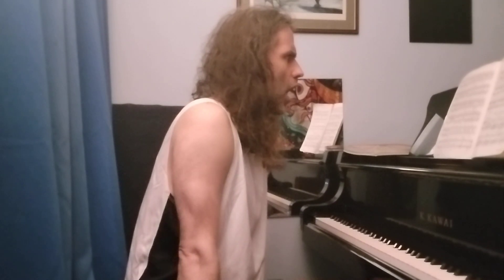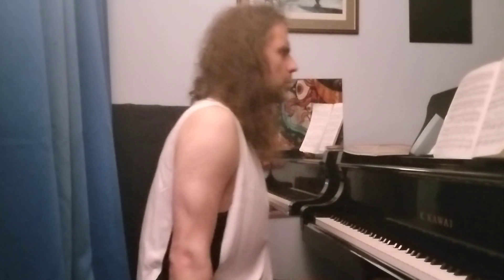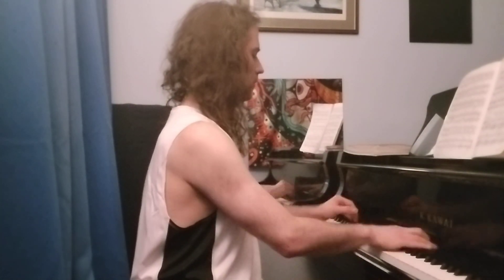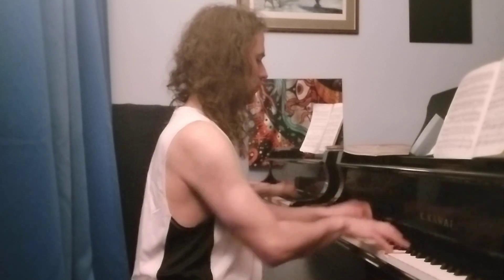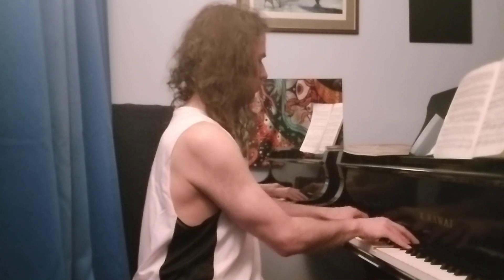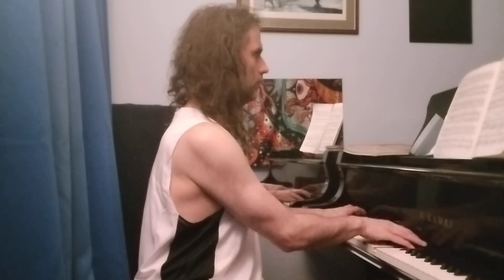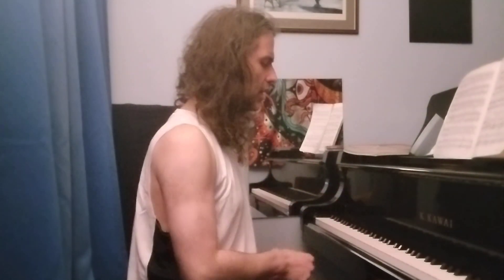Keybedding at the piano- why restraining yourself doesn't help!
"Keybedding" solved- how to avoid impact and strain. After a brief intro, at 2:05 I demonstrate that two popular explanations are just myths. From 9:05 I offer a simple (yet rationally plausible) model for how you genuinely can land the keys safely and easily at even the loudest FFF.

To "relax" after a key lands might seem to work for some people. However, it simply offers no insight into how a key can first be grounded without already causing great impact. Whether or not you relax *after* is a separate issue from what makes a safe landing. Those who think this way, yet succeed, do so for a whole other reason than than this mere fairytale. For those of us who didn't instinctively luck on what actually matters, no amount of relaxing after an impact can help undo a bad landing.

Trying to slow down a key before the keybed is clearly implausible in a loud dynamic, leaving another model that tells us nothing about what might allow the keys to land safely. Worse still, moving the keys cautiously can be attempted rather literally in quiet playing- with disastrous effects. Cautious movements cause muscular tightness and a complete physical disconnect of the arms and body from the piano. A model that encourages caution about depressing the keys is loaded with problems.

Although it's very common to speak of using the mass of the arms and body in piano playing, what is almost never said is that they serve primarily to receive and *absorb* movement, not simply to actively drive into the keys. Amidst all the hyping of mass as an accelerator, we tend to completely overlook the inherent consequences of piling mass into a head-on collision. Keybedding is essentially synonymous with driving too much mass into the keys and then having it jam up at the collision with the keybeds. You can't cure this by just winding the intensity down, after all the corresponding momentum has already piled into collision. It works for real only if you can sense how to use the keybeds as a comfortable platform to push mass *away* from. Only by first learning this action can we also find ways to safely send a little more mass inward, without triggering a high impact collision into the keybed.

Good movements simply can't jam up in the first place, and thus leave no need for caution or backing off. To relax out of the jam (following a bad movement) is like putting a plaster on your hand after punching a wall. Freedom is earned by *using* the keybed to create the right kinds of responses.